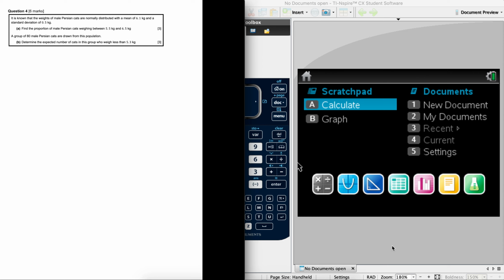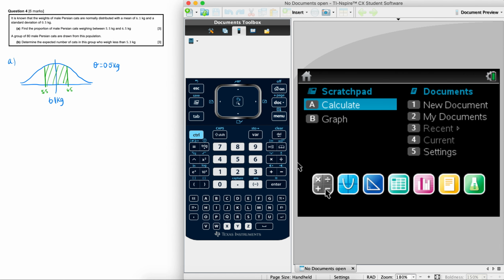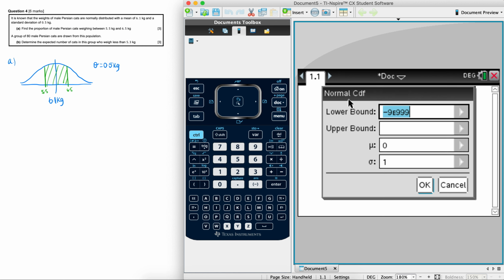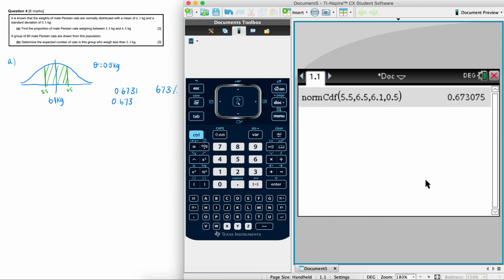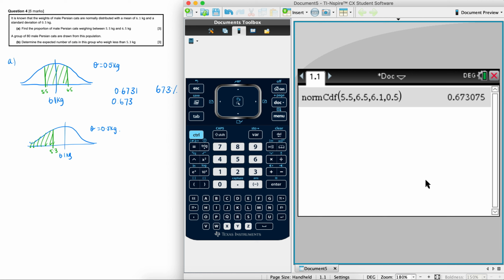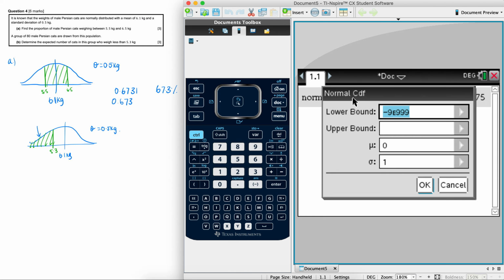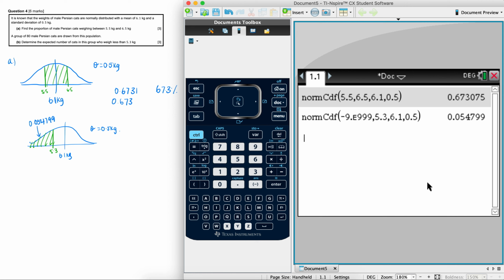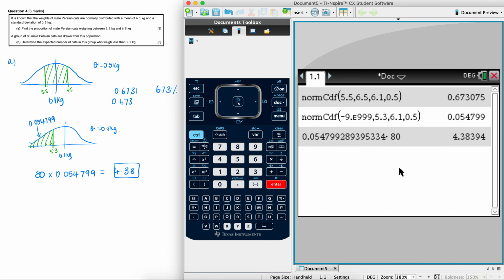SLAI Paper 1 - normal distribution exam question